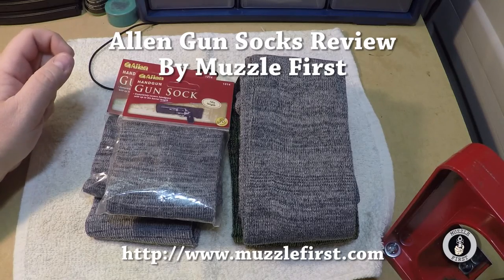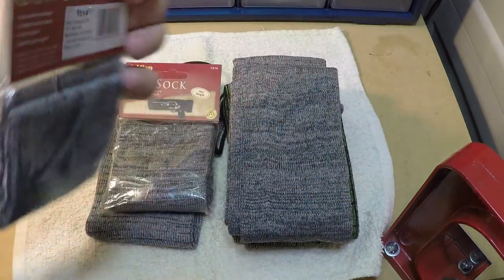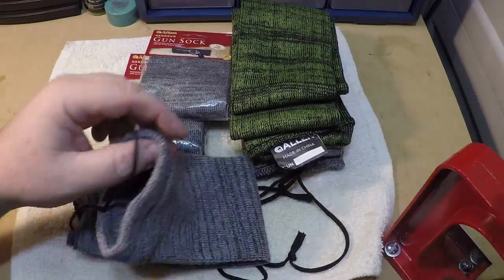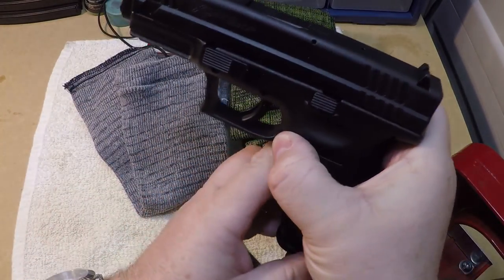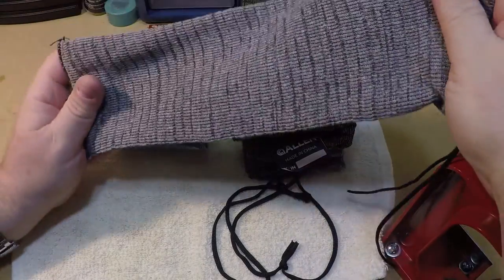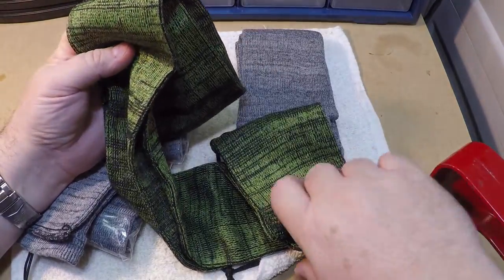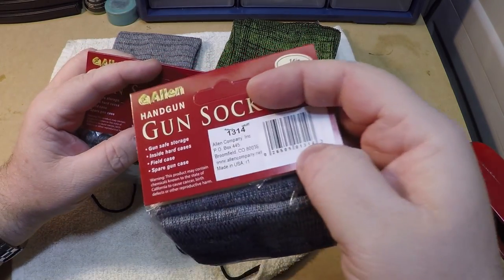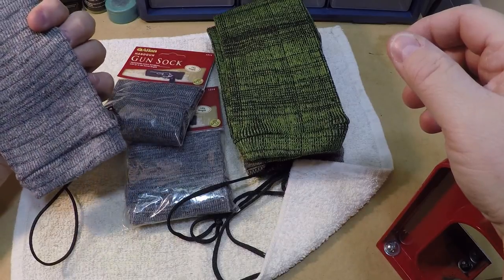Allen Gun Socks Review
This is a quick review of the Allen Gun Socks.  These can be purchased at most places that sell sporting goods and will help protect your firearms from dings, scratches and rust.